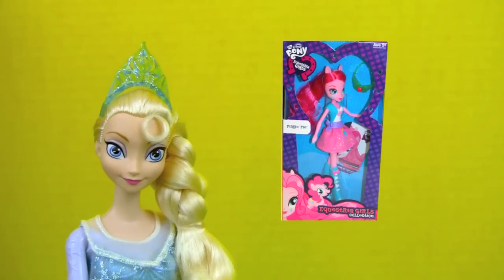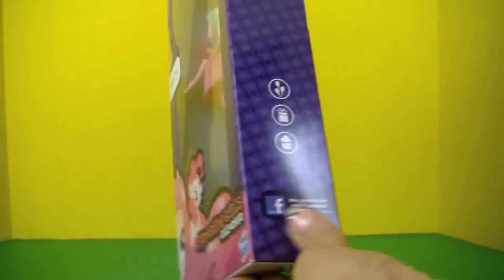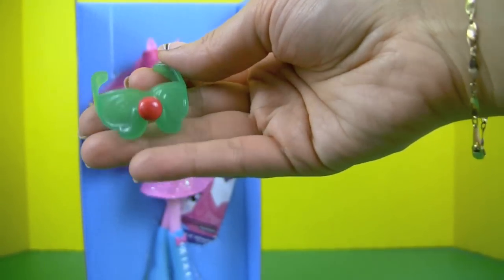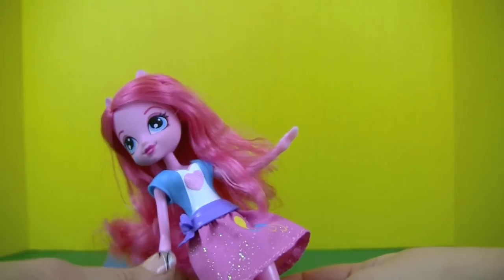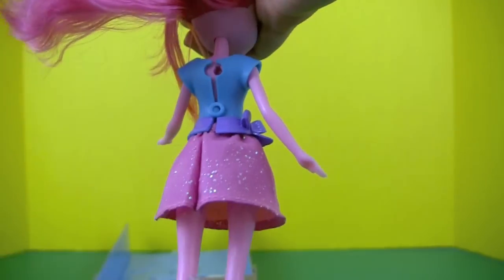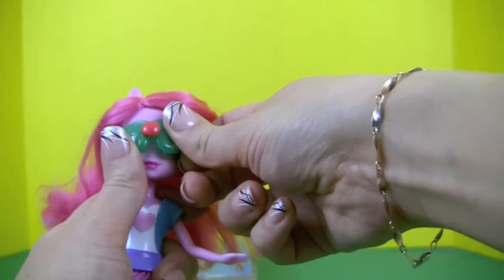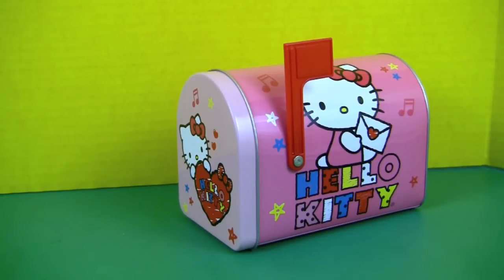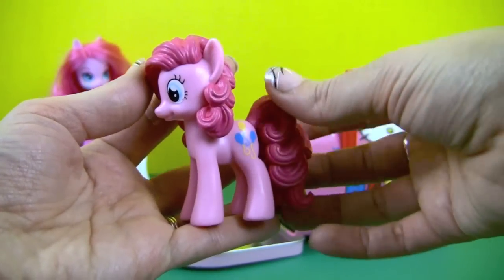My Little Pony Equestria Girls Pinkie Pie Frozen Elsa Mailbox Surprise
Disney Frozen Elsa opens a My Little Pony Equestria Girls Pinkie Pie Toy, then later on, a fun surprise from the Hello Kitty Surprise Mailbox is being revealed.

Disney congelado Elsa abre un My Little Pony Equestria Girls Pinkie Pie Juguete, luego más tarde , una divertida sorpresa de la Hello Kitty Sorpresa buzón está siendo revelado .

Дисней Замороженные Эльза открывает My Little Pony Equestria Girls Пинки Пай Игрушка , затем от Hello Kitty Сюрприз почтовый ящик.